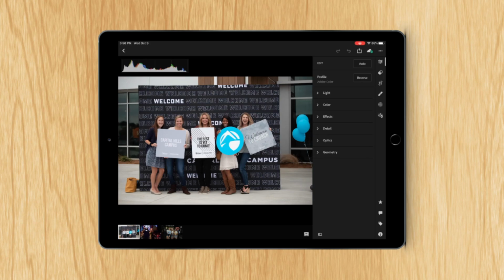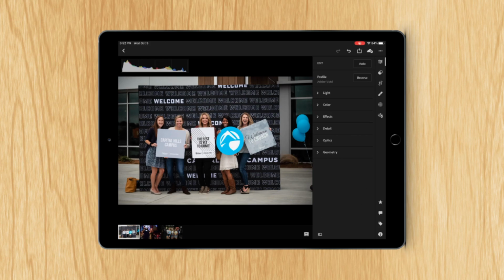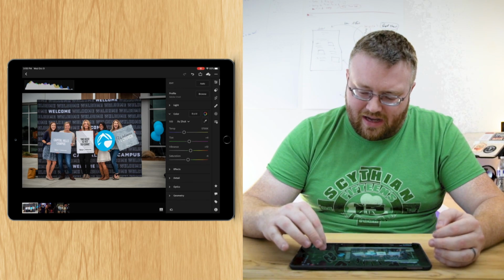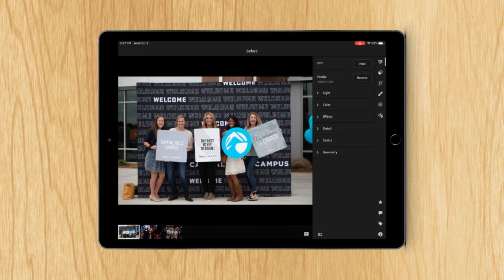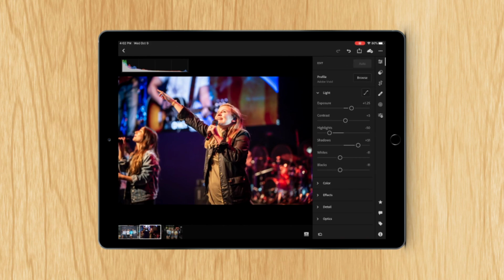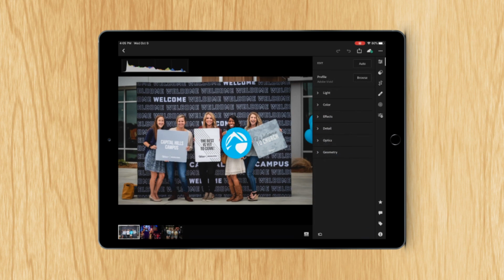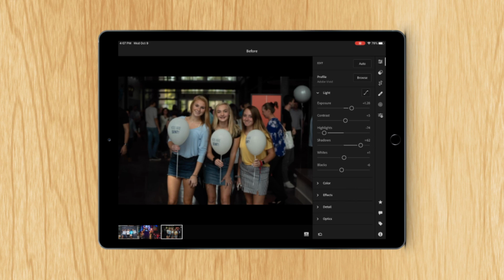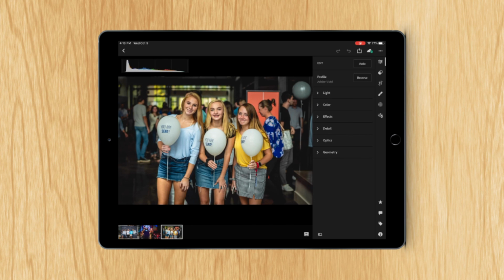HOW TO: Using our Church Photographers Essential Lightroom Preset Pack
Learn how to use the Lightroom presets I've created and use on literally every image I process. Automate setup tasks for a clean start to your images and finish them off with a stylish matte look.